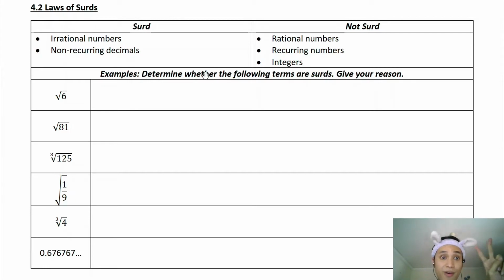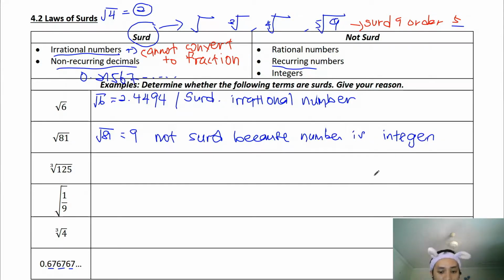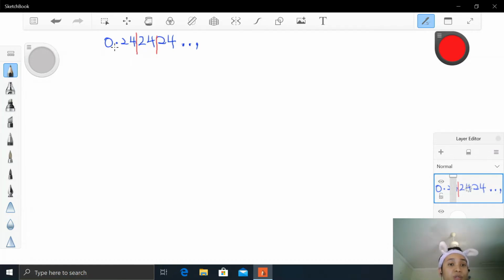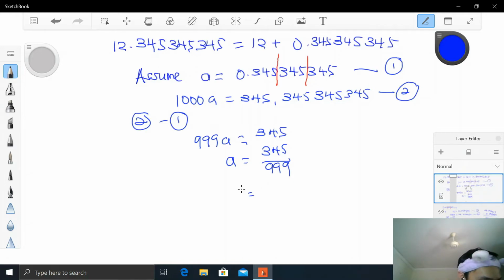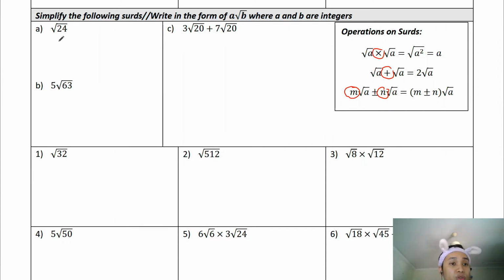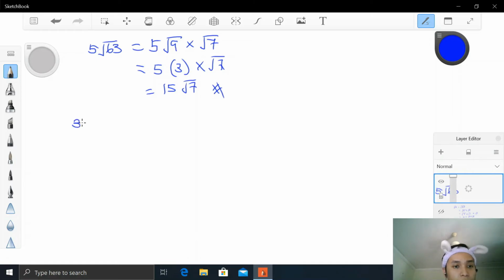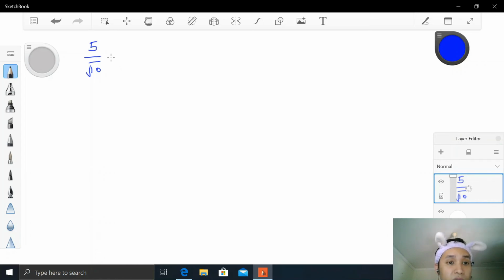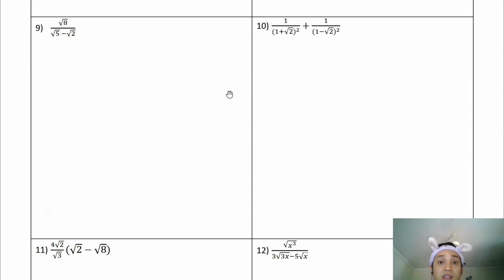SPM Form 4 Add Maths 4.2 Law of Surds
SPM KSSM Form 4 Add Maths Chapter 4: Indices, Surds and Logarithms